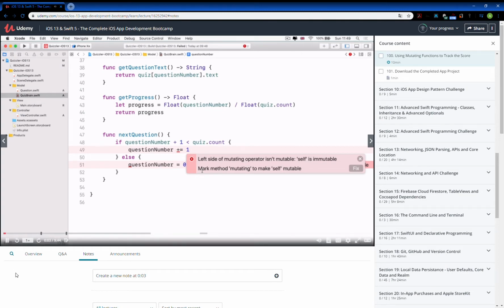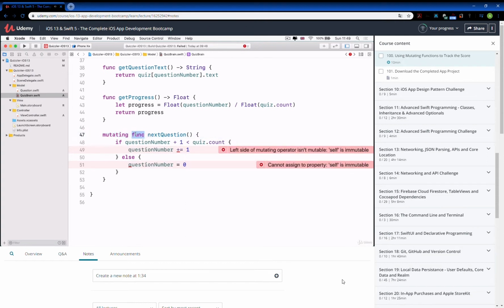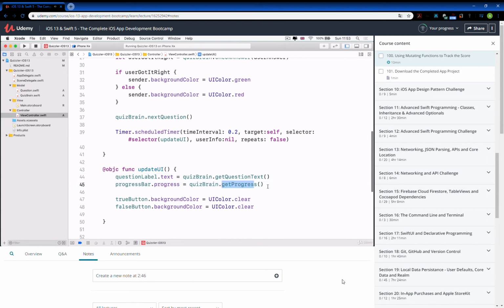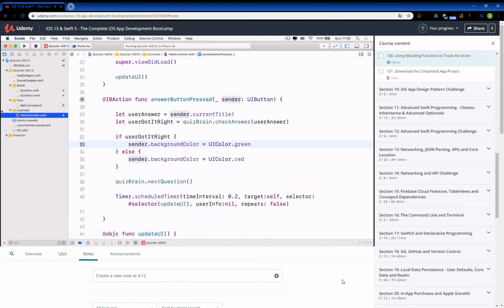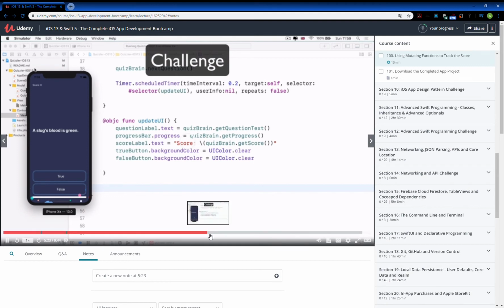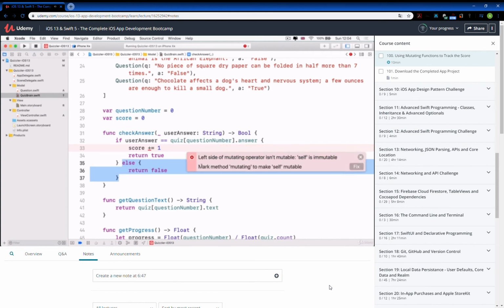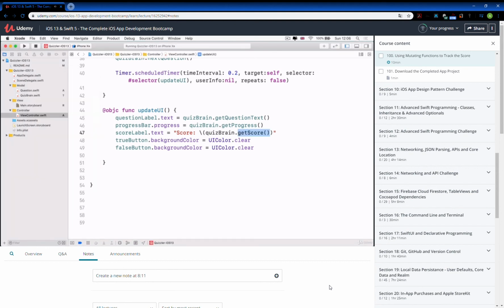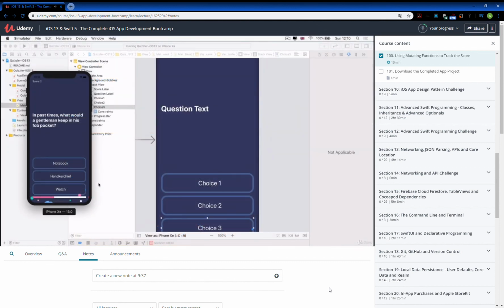iOS 13 & Swift 5 The Complete iOS App Development Bootcamp